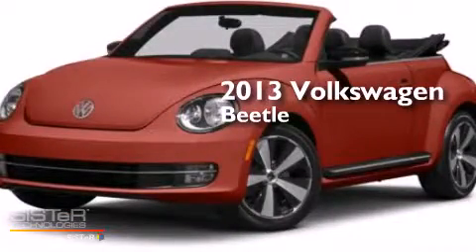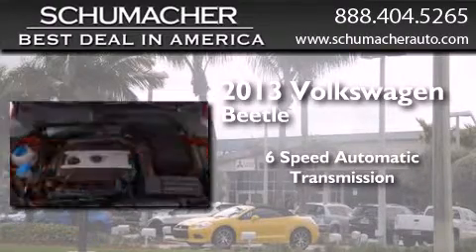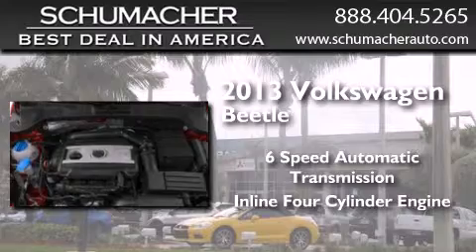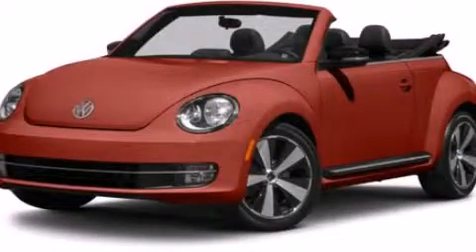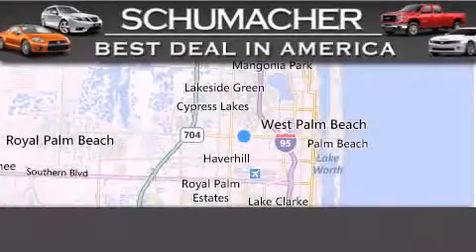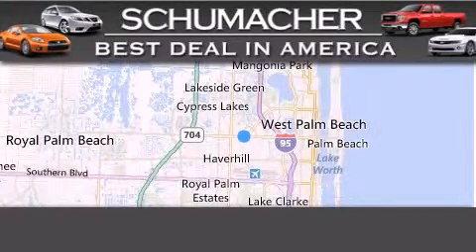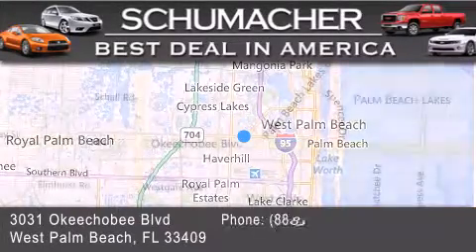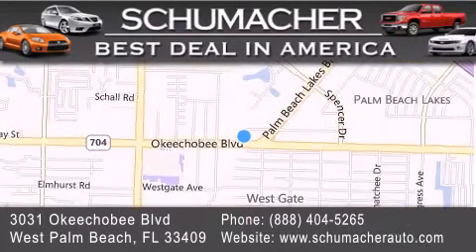2013 Volkswagen Beetle Boca Raton FL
We have been honored to serve the West Palm Beach FL area , we promise that your experience at our dealership will exceed your expectations ! Year : 2013 Make : Volkswagen Model : Beetle Engine : 2.0L 4 cyls Diesel Trans . : Automatic 6-Speed Exterior : Black Miles : 15 Interior : Beige Stock : V0131436 Schumacher Auto Group 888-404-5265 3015 Exchange Court West Palm Beach , FL 33409